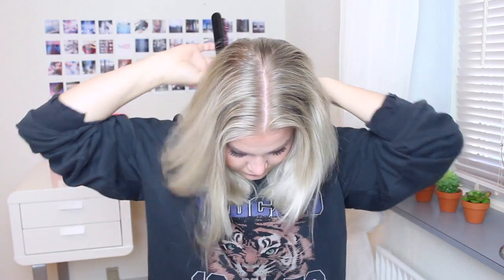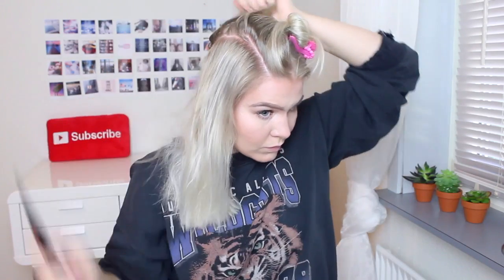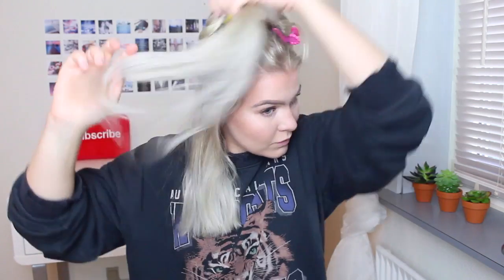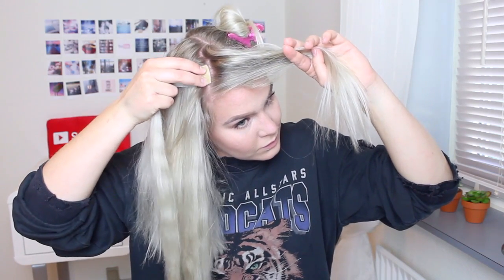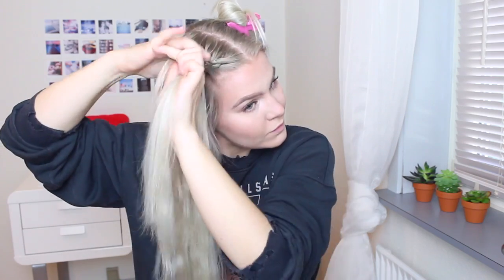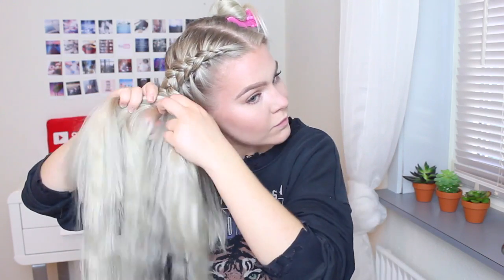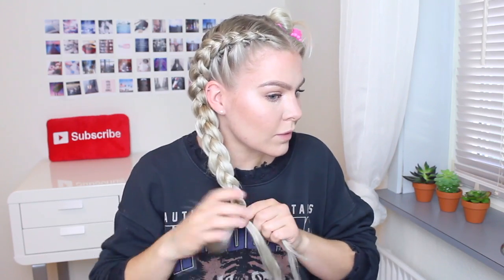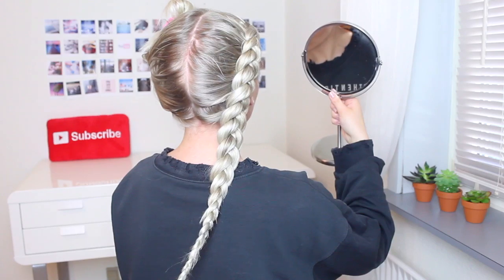How To Dutch Braid With Hair Extensions | EverydayHairInspiration